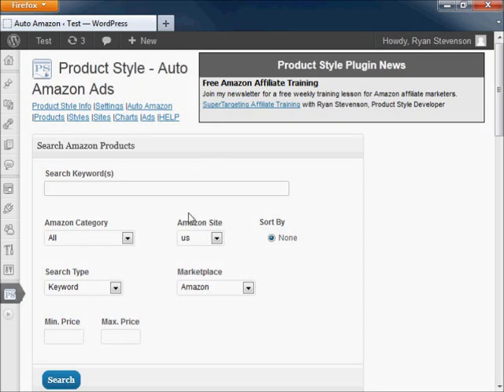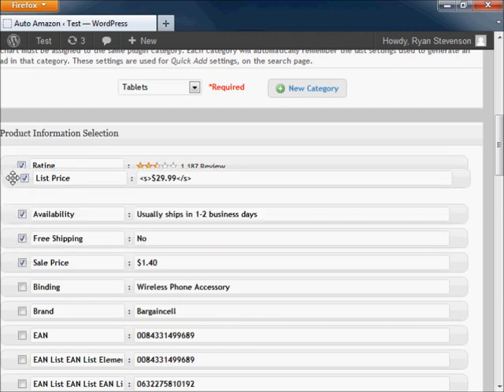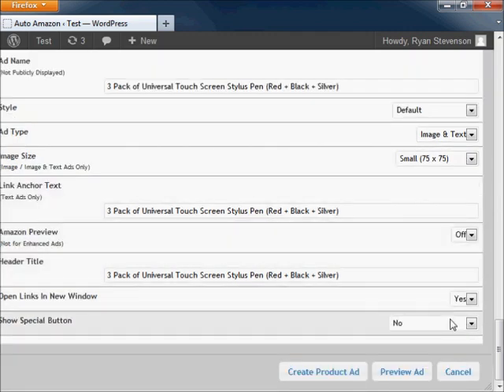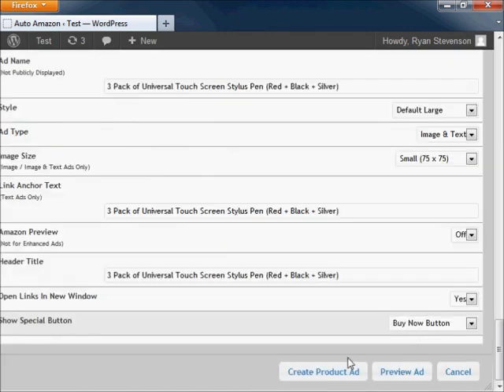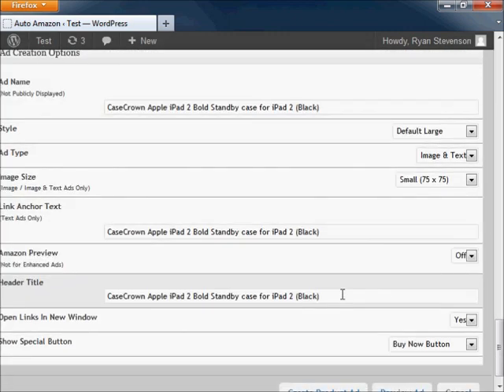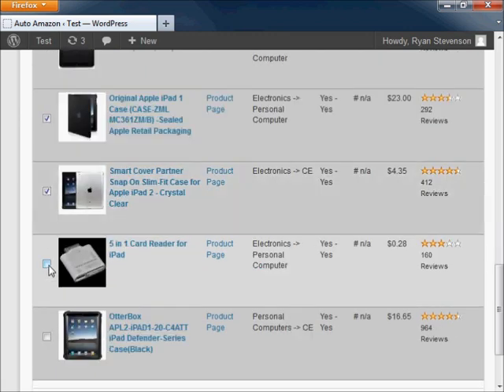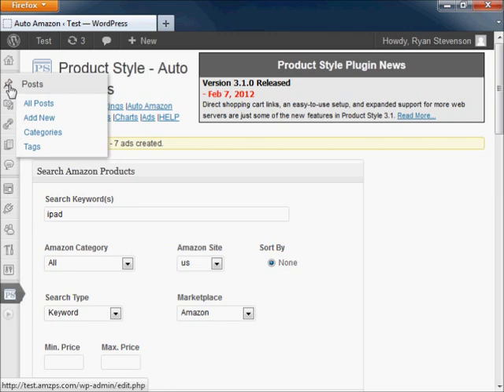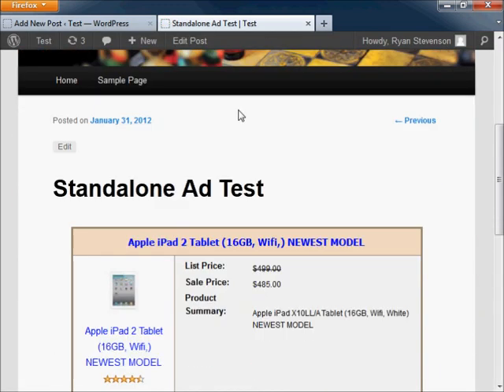Auto Amazon API - Fast, Customized Affiliate Ad Creation with WordPress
This video demonstrates just some of the features of the Auto Amazon API system of the Product Style Amazon WordPress Plugin.

The Auto Amazon API video shows how to create an initial ad in the plugin system. Selected product information and ad creation options will be remembered for future use.

As more ads are created in the same category, the system will automatically recall the previously used settings to allow for the absolute quickest method to create ads that are completely customized.

Once the system has memory settings to use, ads can still be created manually with added assistance from the memory recall features or they can be automatically generated in bulk with the Quick Add feature.

No matter what your style or preference is when it comes to affiliate marketing, this Amazon WordPress plugin will satisfy your needs.

Ads can be used individually or quickly combined into product comparison charts to be inserted into your WordPress posts and pages. They can use standard Amazon affiliate link URLs, direct Amazon add to shopping cart links, or on-site shopping cart links to generate commissions.